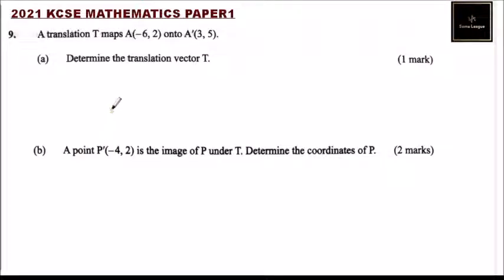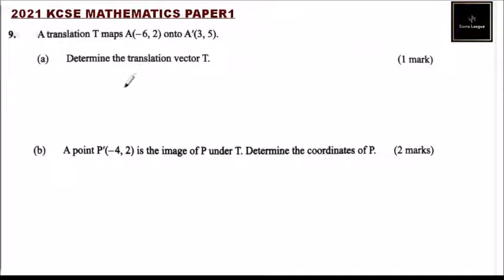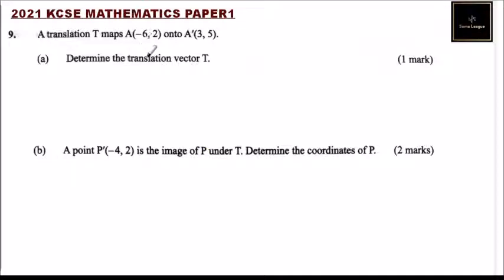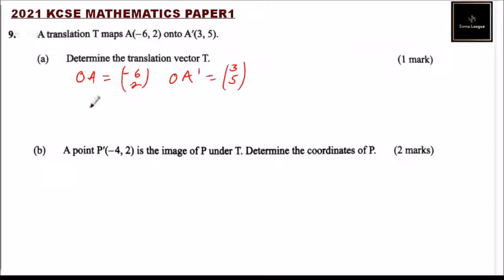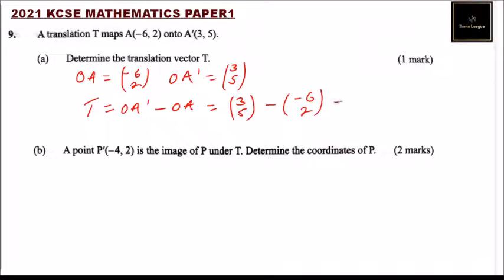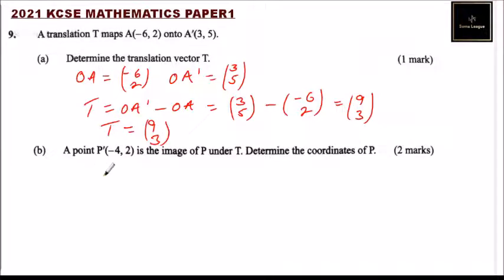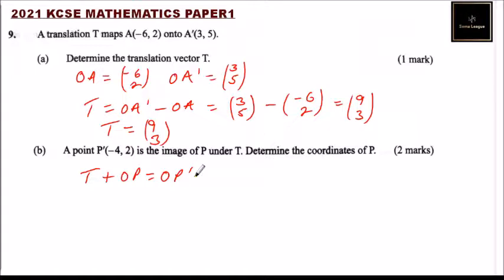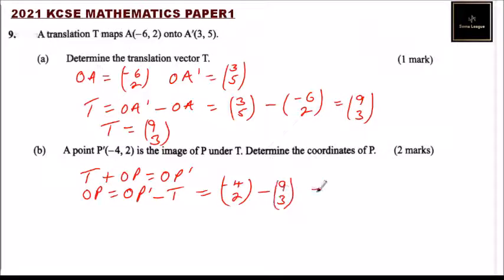2021 KCSE MATHEMATICS PAPER 1 NO 9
This video explains how to arrive at the correct answer in KNEC's 2021 KCSE Past Paper Mathematics Paper 1 Question 9.

A translation T maps A(-6, 2) onto A'(3,5).
Determine the translation vector T.
A point P'(-4, 2) is the image of P under T. Determine the coordinates of P. (2 marks)